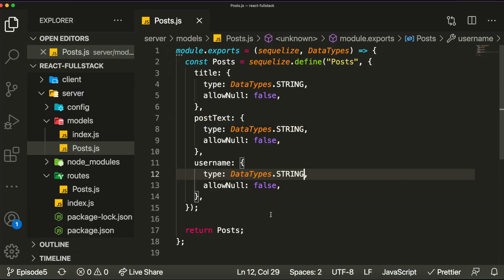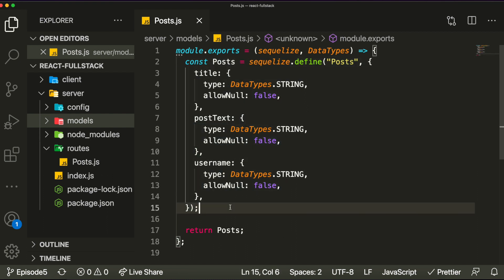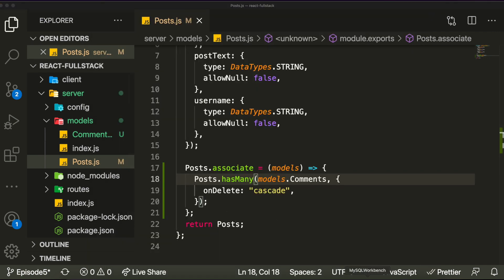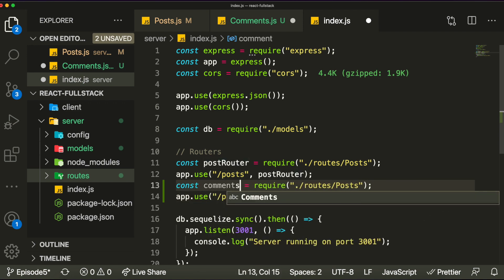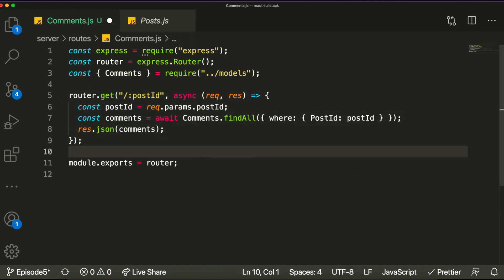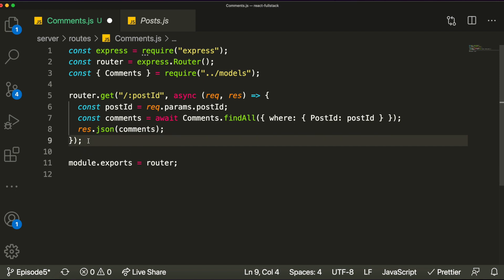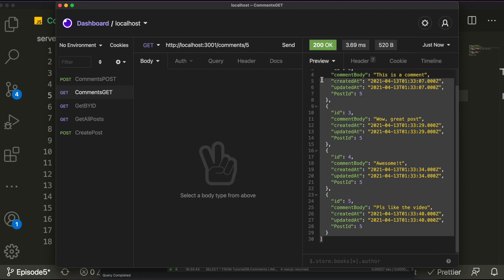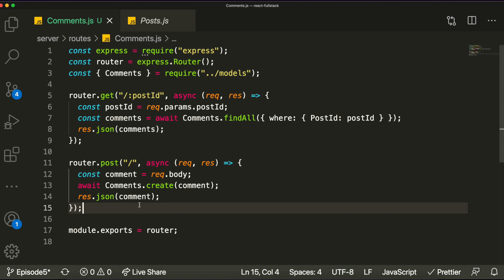Full Stack Web Development Course [6] | ReactJS, NodeJS, MySQL - Associations in Sequelize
Hey everyone, this is the sixth episode of this series where I will show how to create a full stack web app!

Technologies:
- ReactJS
- NodeJS
- ExpressJS
- MySQL
- Sequelize

Equipments I Use:
🌟 Algorithm Book To Pass Coding Interviews